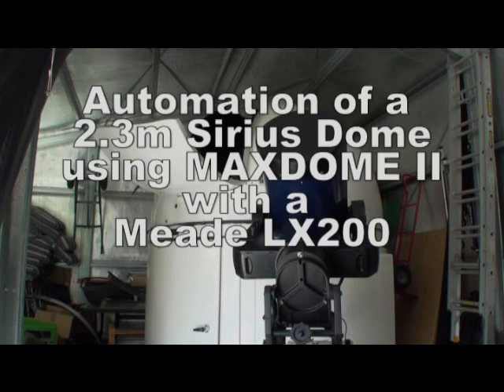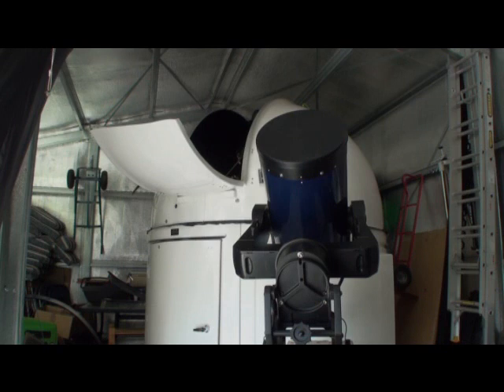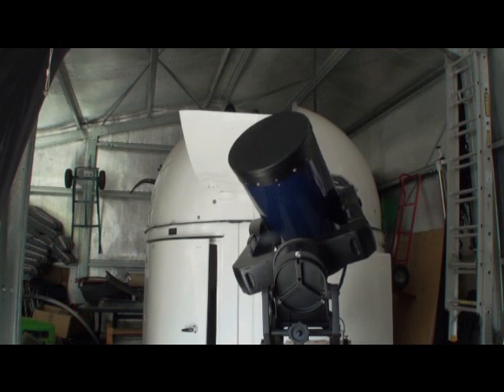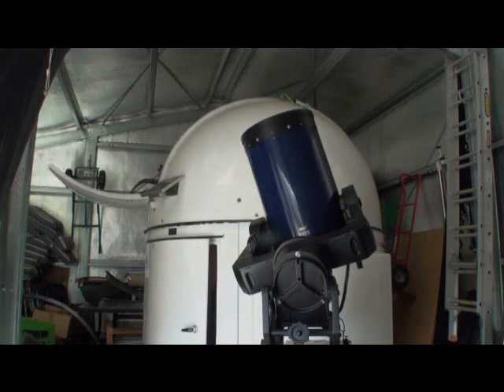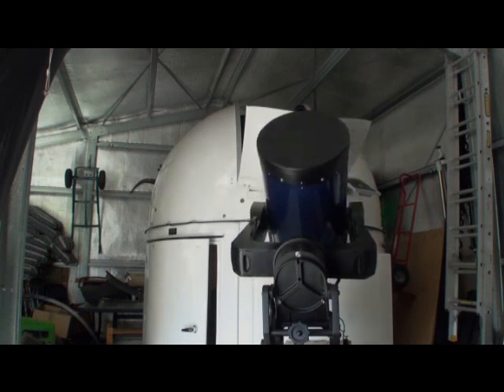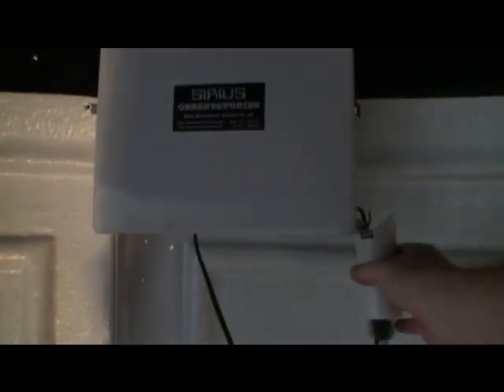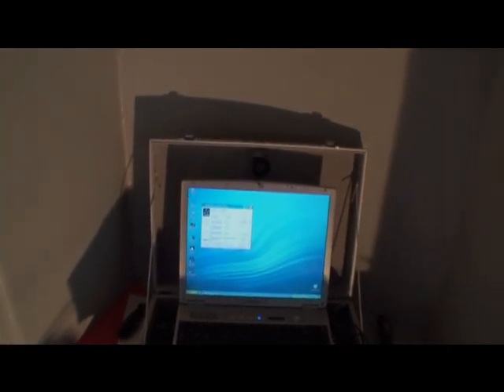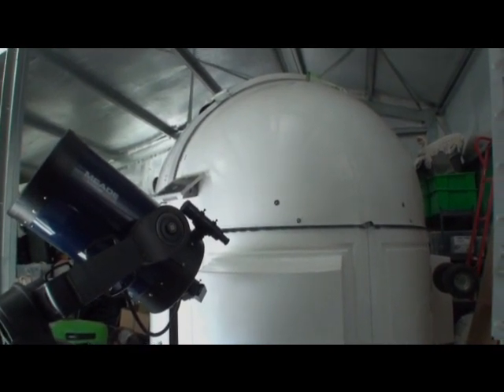Sirius Dome Automation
Automation of a 2.3m Sirius Dome with Maxdome II and a 14" Meade LX200